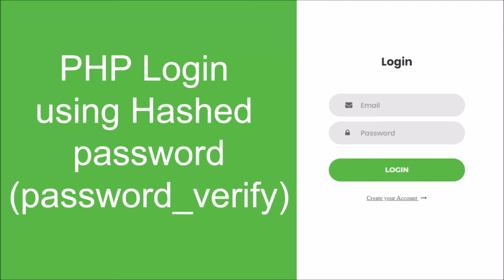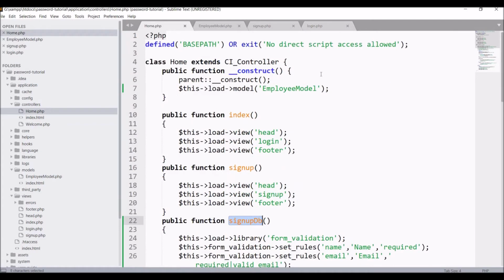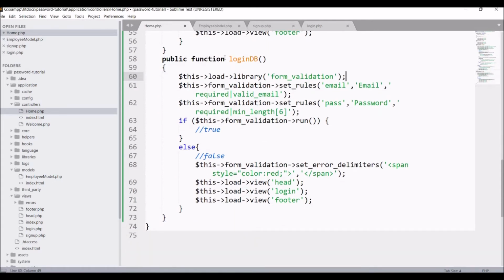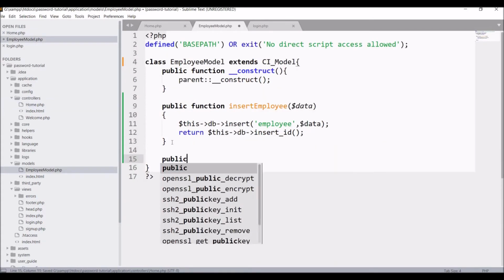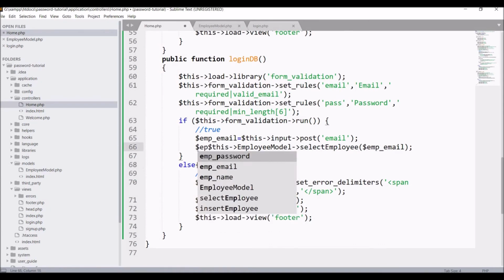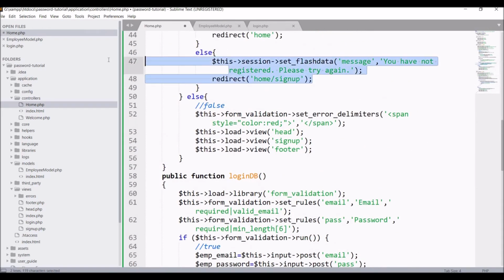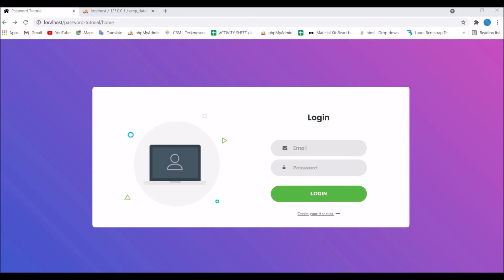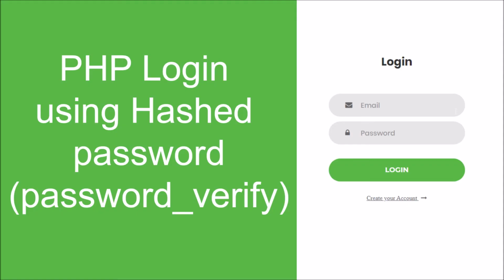PHP Login using Hashed Password | password_verify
In this php video tutorial, You will be able to login with hashed password.

Please check this sign up tutorial, where I have shown you how to save your password in hash in database :

Steps:
Firstly create your login form
Submit the login form with method post
Create the same function in controller
After that in that function, check for validation using form validation library in CodeIgniter
Set rules for email and password -
email -required and valid_email
password - required and min_length

Run the form validation
if true
then check password verify
else
load the login page again

for password verification
password_verify() takes two argument
password - pass paswword from your form in string format
hash - hashed password that is stored using password_hash in your database

Verifies that the given hash matches the given password.

Note that password_hash() returns the algorithm, cost and salt as part of the returned hash. Therefore, all information that's needed to verify the hash is included in it. This allows the verify function to verify the hash without needing separate storage for the salt or algorithm information.

This function is safe against timing attacks.

Returns true if the password and hash match, or false otherwise.